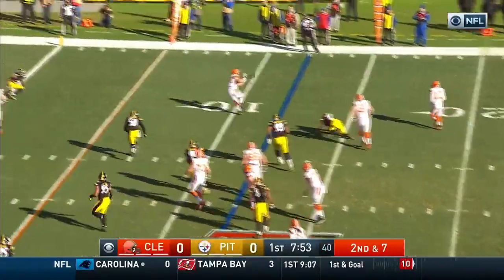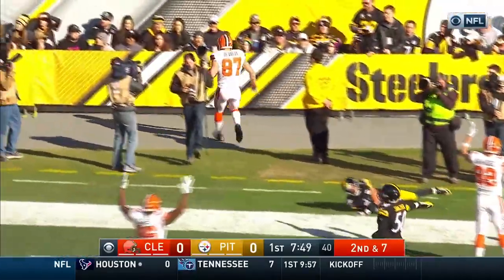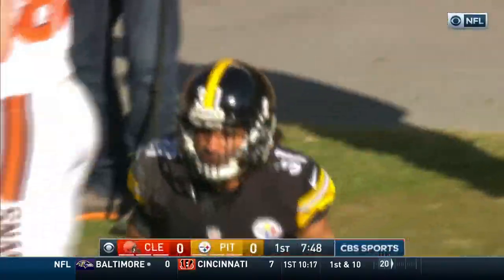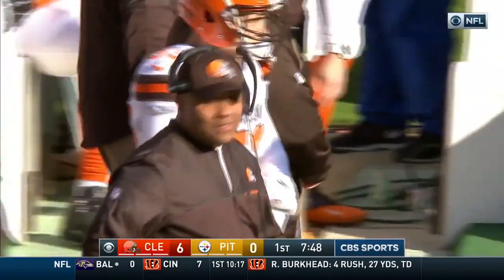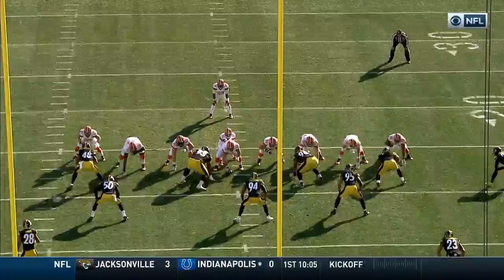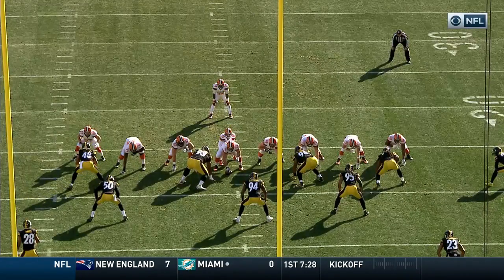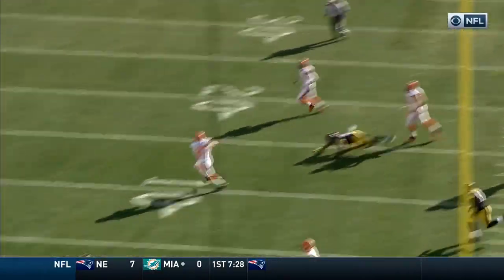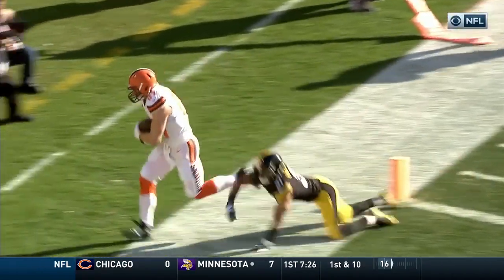RGIII Connects with Seth DeValve for the TD! | Browns vs. Steelers| NFL Week 17 Highlights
QB Robert Griffin III rolls out and tosses a short pass to TE Seth DeValve who powers in for the score! The Cleveland Browns take on the Pittsburgh Steelers on New Year's Day during Week 17 of the 2016 NFL season.